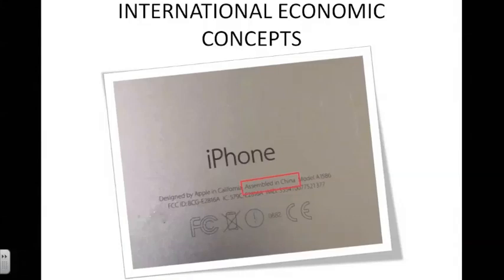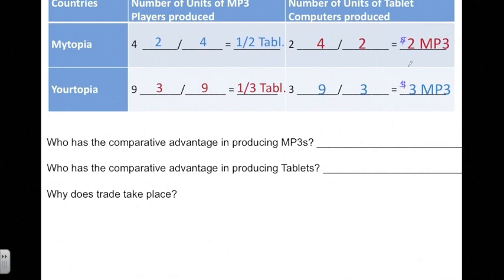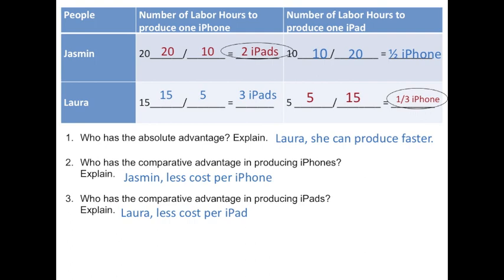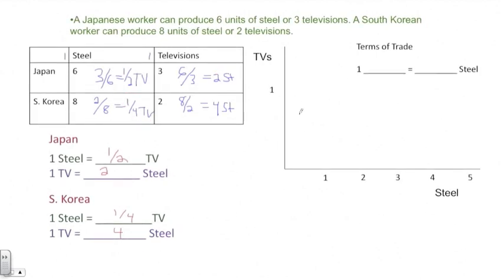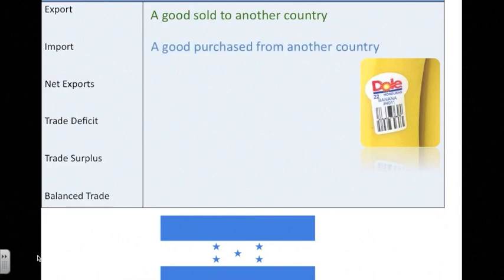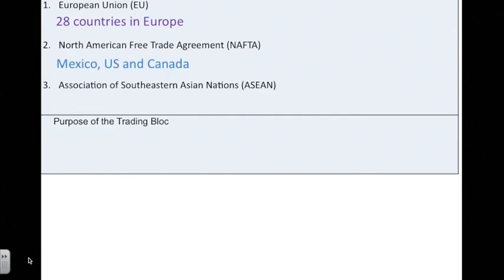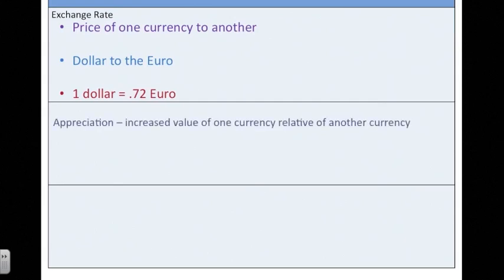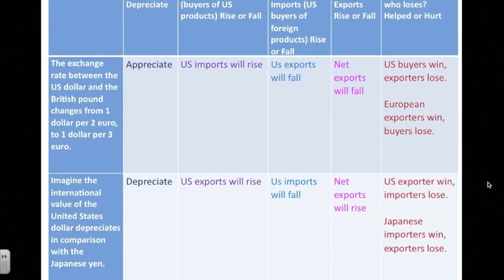International Economic Concepts Review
This video provides an overview of the International Economic Concepts found in the course.